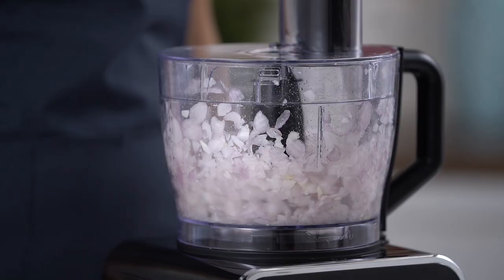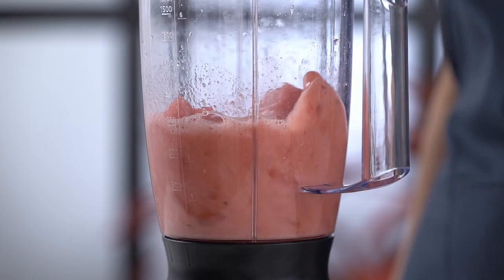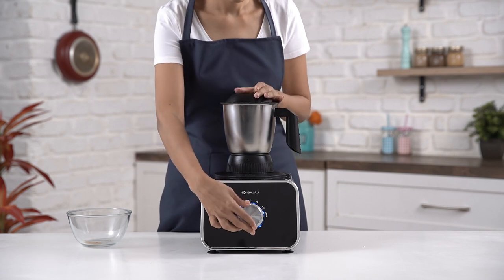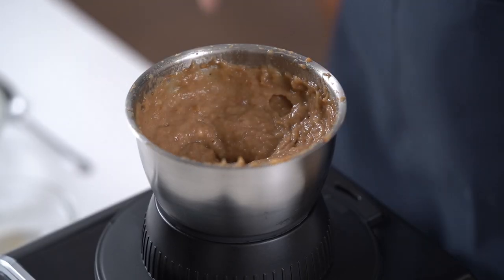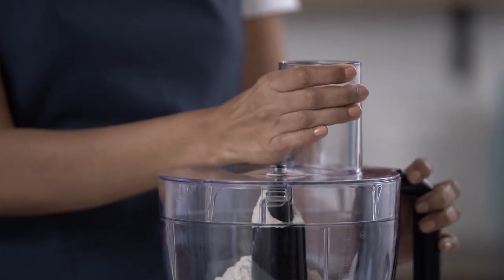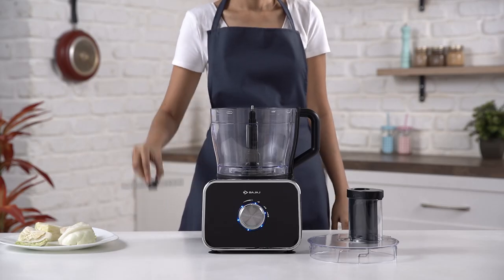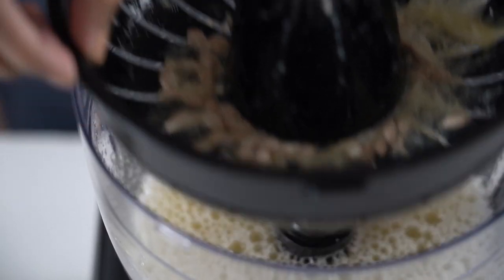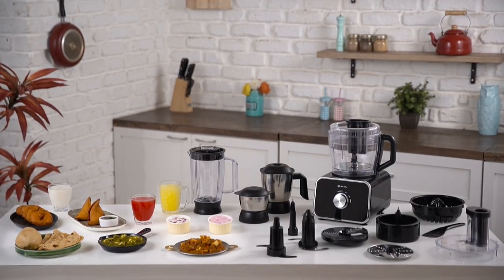Bajaj FX 1000 DLX Food Processor Demo Video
Bajaj Electricals presents the powerful 1000W Mixer & Food Processor - Bajaj FX 1000 DLX. It has a 3-speed setting and comes with 3 jars, Food processor bowl and 9 attachments for easy and versatile cooking. Food prepping like chopping, slicing, shredding, juicing, blending and kneading - it can do it all!

For further assistance on the product please reach out to 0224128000